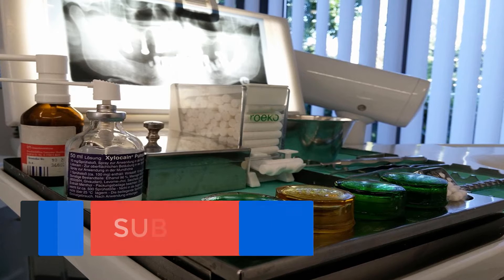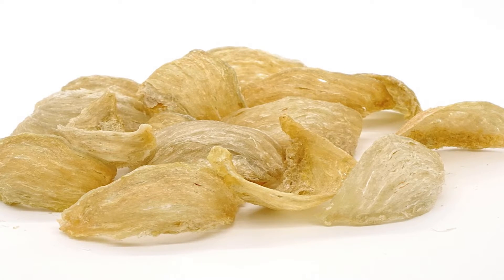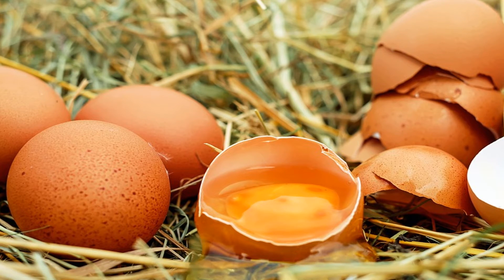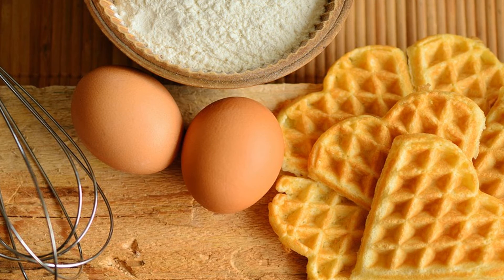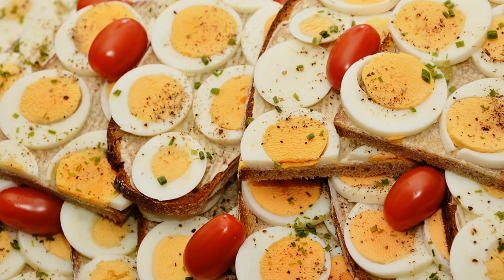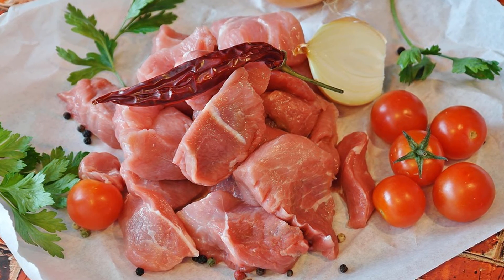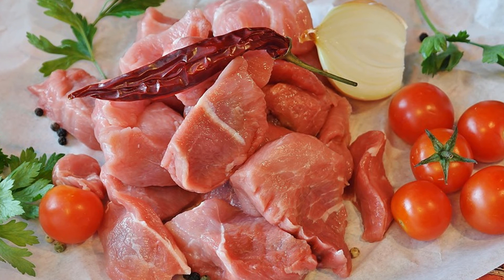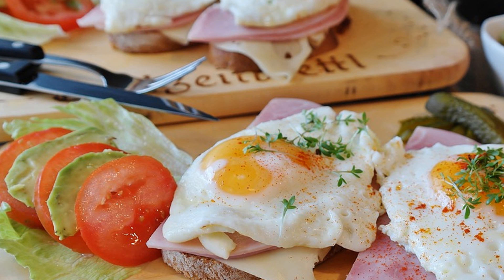Egg Collagen Benefits Your Joints & Skin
Egg Collagen Benefits Your Joints and Skin.

Collagen is the most plentiful protein found all through the human body. It's what gives our skin its quality and versatility. Notwithstanding our skin, collagen is most ordinarily found in our bones, muscles and ligaments. You can consider collagen the "paste" that holds us together. One amazing nourishment wellspring of collagen is the advantage rich egg.

Why is collagen imperative? As we age, our collagen creation normally starts to back off. (1) Thanks to diminishes in collagen, we get drooping skin, wrinkles and weaker ligament in our joints. Different things that reduction collagen creation incorporate a high-sugar eat less carbs, extreme liquor consumption, sun introduction and smoking.

Egg protein has quite recently the correct blend of fundamental amino acids required by people to manufacture tissues, containing 18 by and large. (2) Many solid sustenances advance collagen creation, however there are couple of real collagen sources in nourishment, yet I have uplifting news — eggs have collagen! Research has indicated collagen is found in both the films and yolk of chicken eggs. Undoubtedly, the medical advantages of egg collagen are great, and I'm eager to reveal to all of you about them.

What Is Egg Collagen?.

With regards to real wellsprings of collagen, eggs certainly make the rundown. Eggs have internal and out films, which are between the eggshell and egg white. These two straightforward protein layers give proficient protection against bacterial intrusion of the egg. Studies have demonstrated that collagen is found in the egg shell layers of hens.

In particular, materials like sort I and sort V collagens were identified in the two layers of the film, the thick external film and the thin inward layer. (3) Collagen is additionally found in the yolk of hen (chicken) eggs. (4)

There are a wide range of sorts of collagen found all through the body. Sort I collagen is an extremely solid kind of collagen and is the most rich in the body. Sort I is found in scar tissue, skin, ligaments, supply route dividers and bones. (5) It's additionally orchestrated in light of damage. More than 90 percent of the collagen in the body is sort I. The other sort of collagen found in eggs, sort V, is likewise key to the human body. It's found in the hair, cell surfaces and placenta. (6)

Since cooking an egg denatures the layers, an egg collagen supplement is the best and simplest approach to get the collagen that normally happens in eggs.

Egg Collagen Nutrition Background :

The dietary estimation of egg collagen supplements will differ, yet basically any fantastic collagen supplement will be rich in amino acids and protein.

Collagen itself is a protein made up of amino-acids including glycine, proline, glutamine, hydroxyproline and arginine. These are amino acids that are created by your body under ordinary conditions. Nonetheless, when you're wiped out, focused or generally undesirable, your body will most likely be unable to create enough of these amino acids all alone. It needs assistance from outside sources like your eating regimen and supplements (like egg collagen) to get enough.

Eggs normally contain collagen and furthermore contain collagen-advancing supplements like B vitamins, vitamin E, amino acids and sulfur. In the event that you up your collagen levels from an egg itself at that point it's decent to realize that one huge, hard-bubbled, 50-gram cooked egg is exceedingly nutritious and contains around: (7)

*78 calories.

*0.6 gram sugars.

*6.3 grams protein.

*5.3 grams fat.

*186 milligrams cholesterol (62 percent DV).

*15.4 micrograms selenium (22 percent DV).

*0.3 milligram riboflavin (15 percent DV).

*44 IU vitamin D (11 percent DV).

*0.6 microgram vitamin B12 (9 percent DV).

*86 milligrams phosphorus (9 percent DV).

*293 IU vitamin A (6 percent DV).

*22 micrograms folate (5 percent DV).

*5 Egg Collagen Health Benefits .